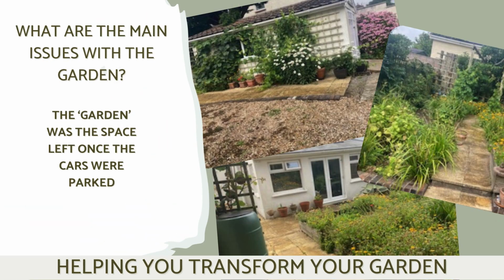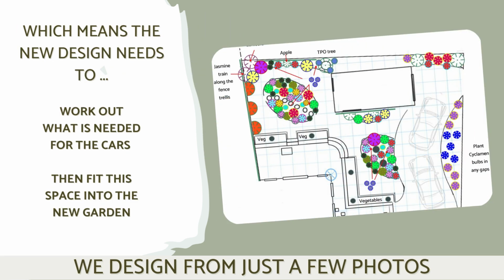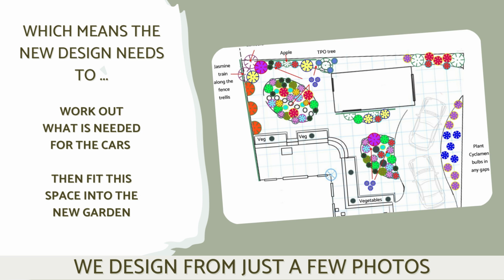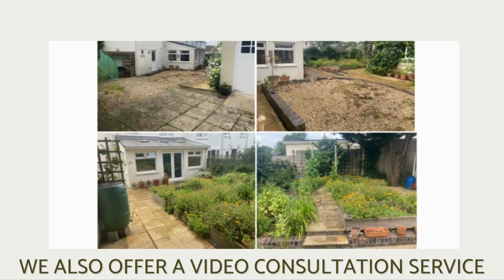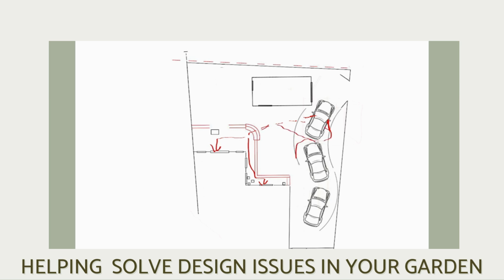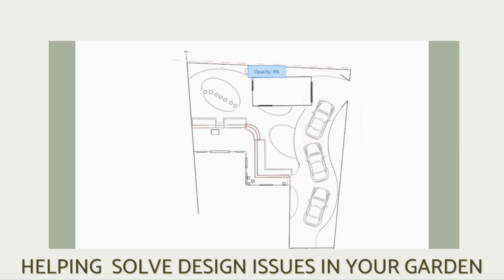Driveway or Garden? How to Design a Beautiful Multi-Use Front Garden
Does your back garden feel like a parking lot? When your outdoor space has to double as a driveway for three cars, the cars often "win," leaving you with a view of gravel and metal. In this video, I show you how to flip the script.

Instead of building a garden around the cars, we design the routes you walk every day to ensure the garden becomes the most important feature. Learn how to use vertical height, color coordination, and clever pathways to hide the cars without making your garden feel small.

📅 Need help balancing parking with plants? Book a 1-to-1 Video Consultation and let's solve your driveway dilemma